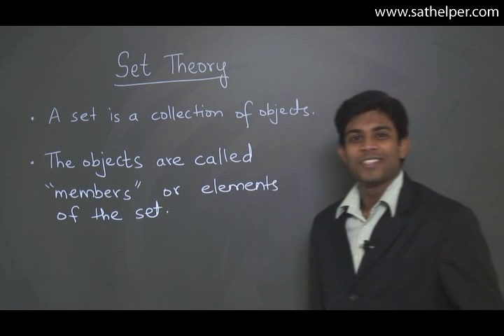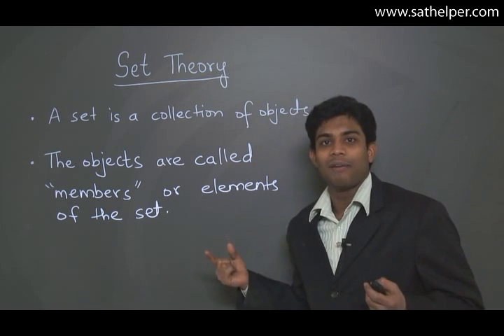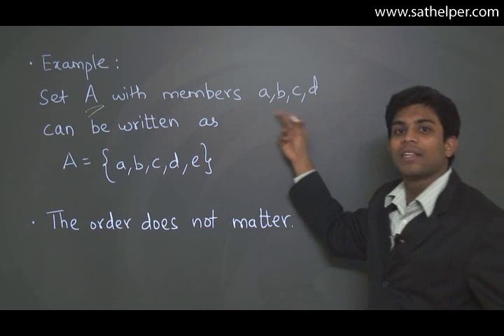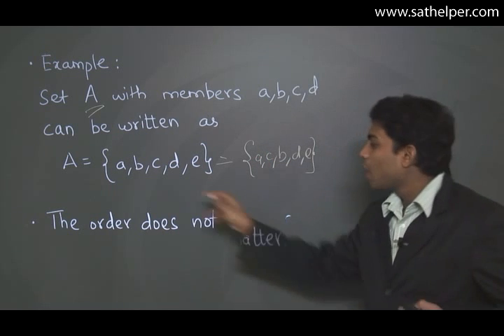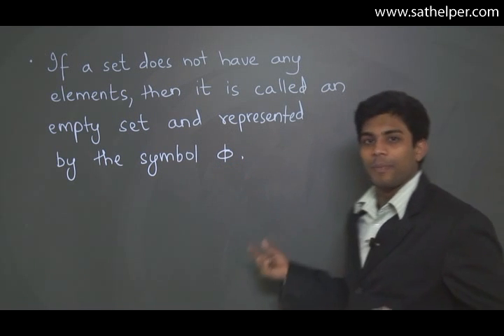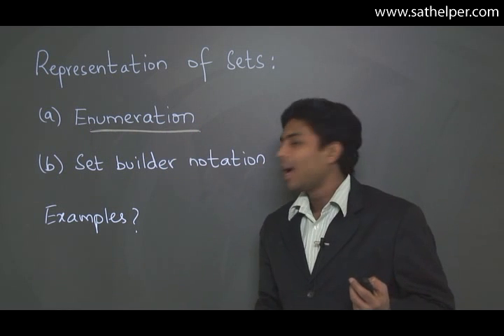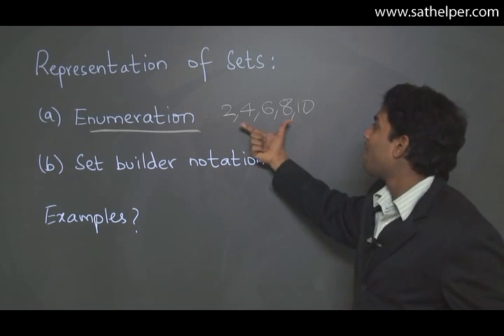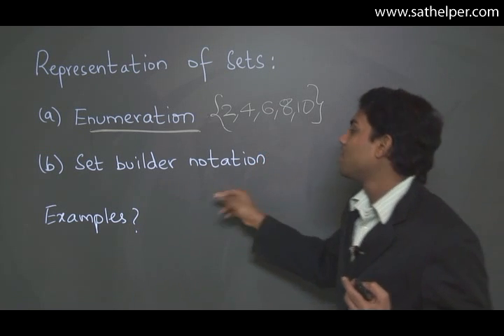[SAT2 -- Math 2C] Lecture 5: Set Theory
A set is a collection of objects. The objects are called members or elements of the set.